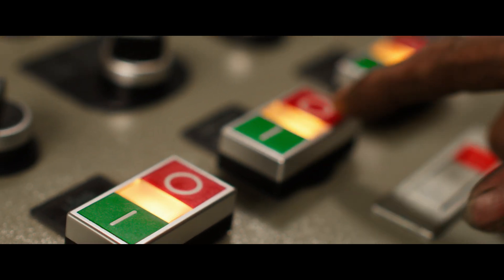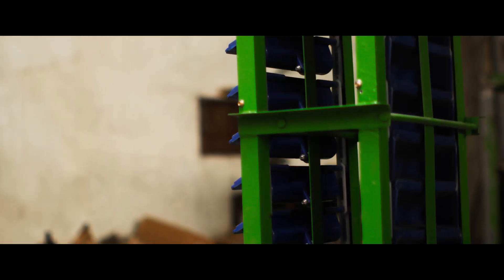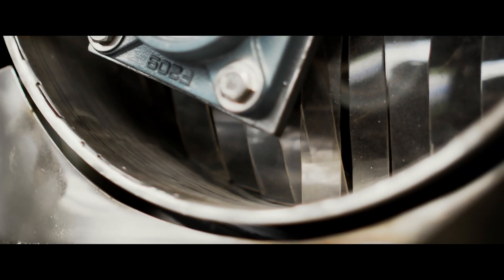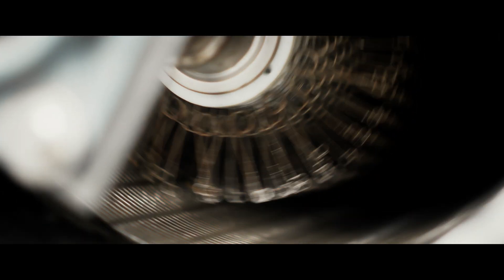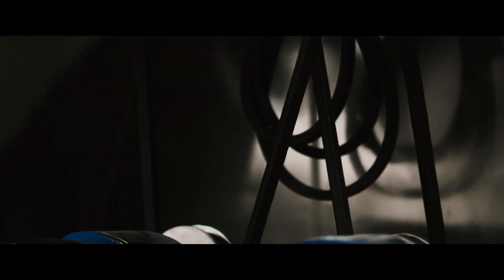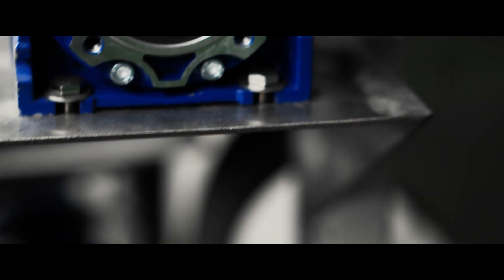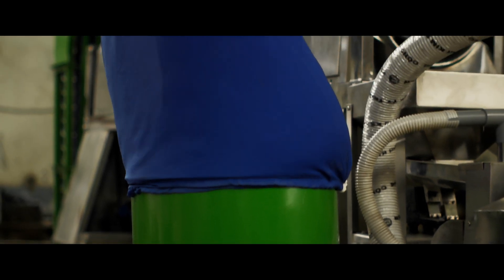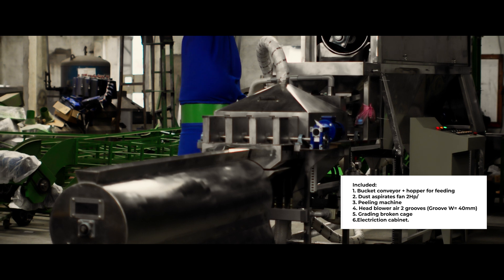Cashew Peeling Machine Exposed: The Revolutionary Way to Process Cashews!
Cashew peeling machine efficiency redefines the nut processing industry as we unveil cutting-edge technology that transforms raw cashews into premium, ready-to-enjoy products with exceptional speed and precision. In this comprehensive video, we explore the innovative design and robust engineering behind this breakthrough machine, detailing how it minimizes waste, maximizes yield, and preserves the natural flavor and nutritional value of every cashew. Expert insights and real-world testimonials highlight its game-changing impact on production processes, offering a glimpse into the future of sustainable agriculture and food technology. Discover the secrets of streamlined operations, improved quality control, and increased profitability. Join us on this journey of transformation and see why this advanced solution is the ultimate investment for modern nut processing ventures. Witness firsthand how this state-of-the-art machine integrates seamlessly with existing production lines, offering unparalleled performance and reliability. With its user-friendly interface and innovative features, it not only enhances productivity but also sets new industry benchmarks. Every detail, from energy efficiency to operational safety, has been meticulously engineered to deliver superior results. Whether you are looking to scale up production or simply improve quality, this machine is engineered to exceed expectations and drive your business forward into a new era of excellence and sustainability. Experience the pinnacle of innovation and precision as every element of this machine is crafted to perfection, ensuring that your nut processing operations achieve unmatched success and sustainable growth.